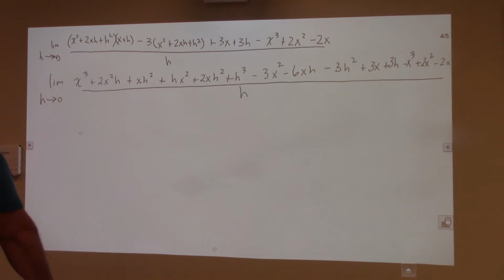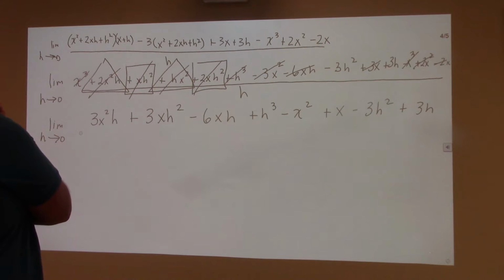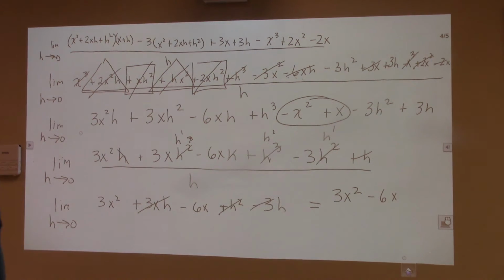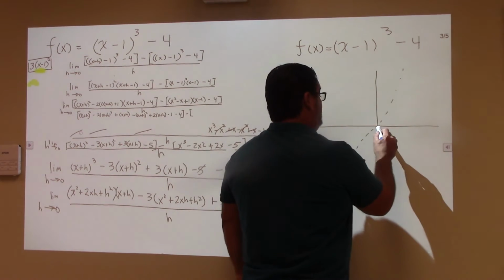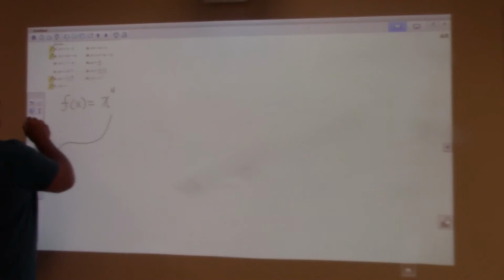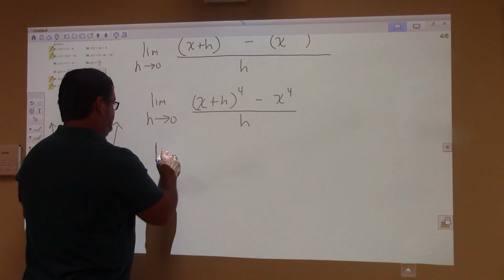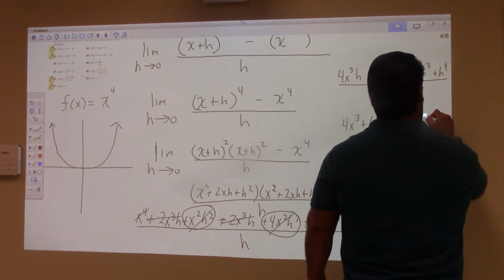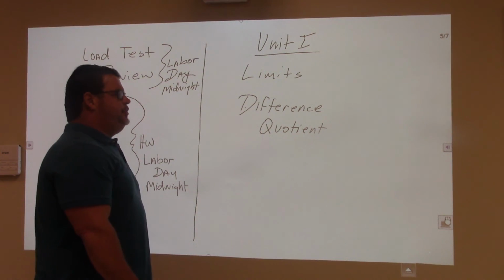difference quotient cont 09/03/2015 - Video II